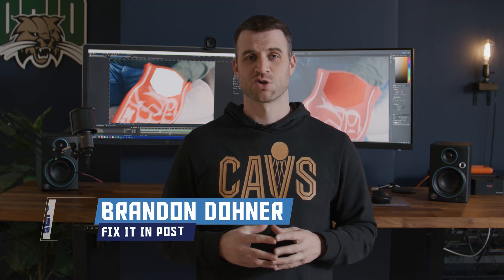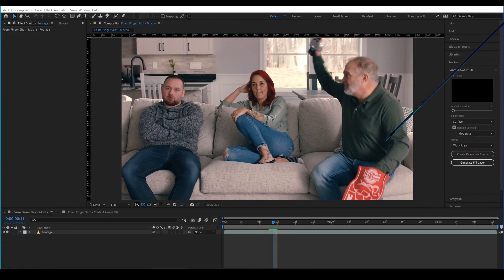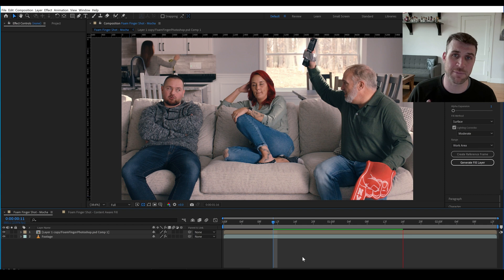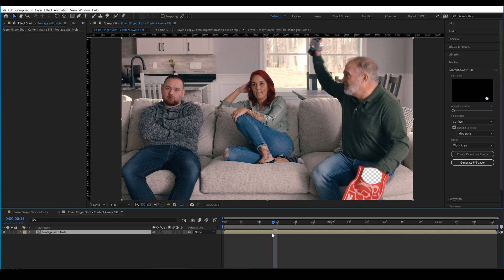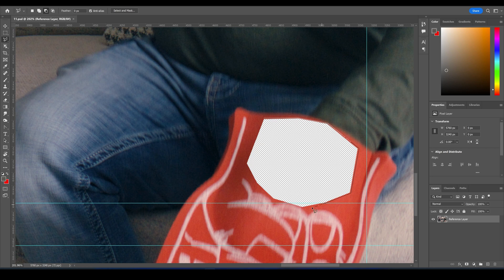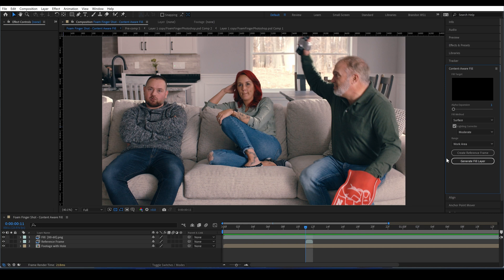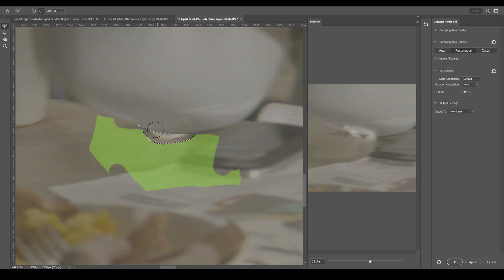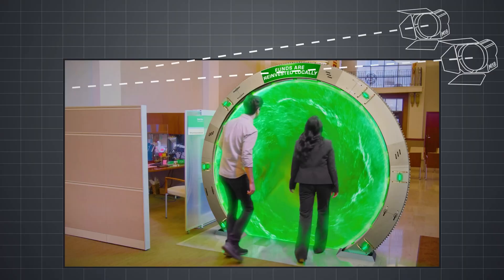Mastering Object Removal | Content-Aware Fill in After Effects Tutorial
What better way to celebrate finishing a commercial series than taking a look behind the scenes? In this episode, Brandon shows you the process of VFX with his new favorite tool: Content Aware Fill in After Effects. More than just replacing a section of grass or walkway, Content-Aware Fill can do some pretty amazing things- including removing a texture on a surface. Take a look!

In the next episode, Brandon will show you mesh tracking in Mocha Pro to change the cover of a book.

00:00 Intro
00:49 First Attempt with Mesh Tracking
02:09 Content-Aware Fill
02:47 Create a Reference Frame (Content-Aware Fill in Photoshop)
03:35 Back in After Effects
03:55 Final Result
04:04 Another VFX Shot
04:42 Final Thoughts